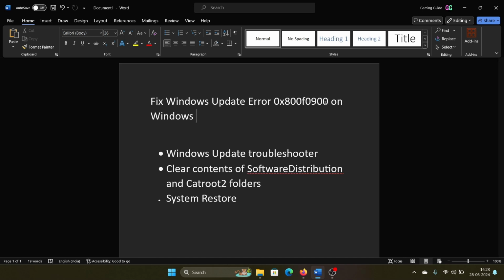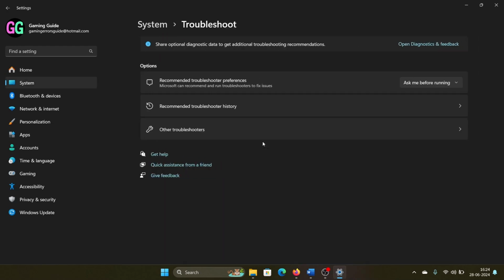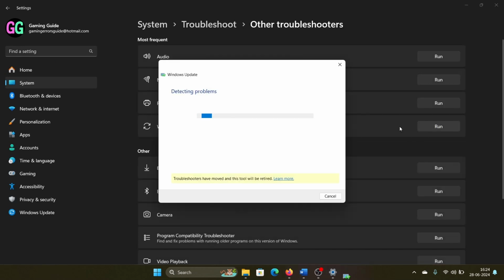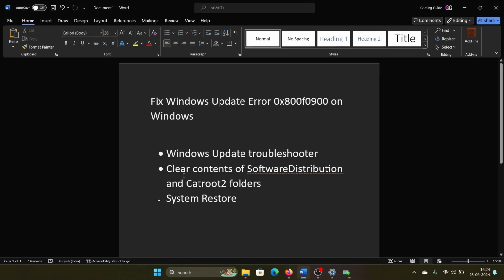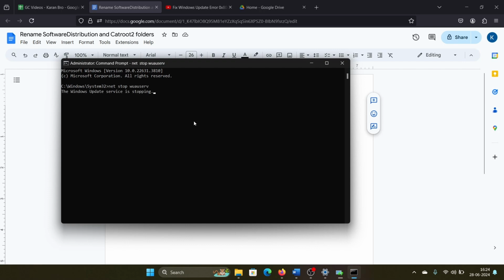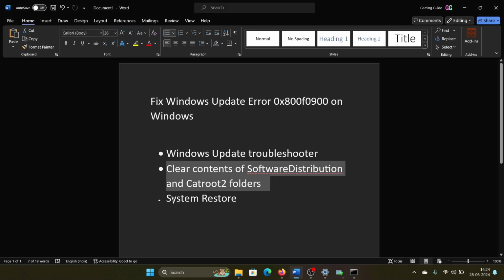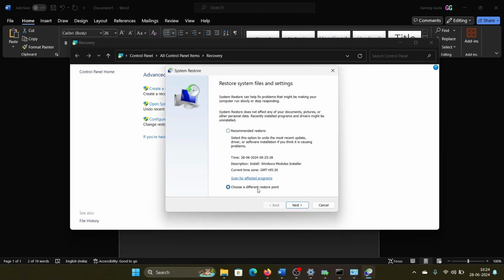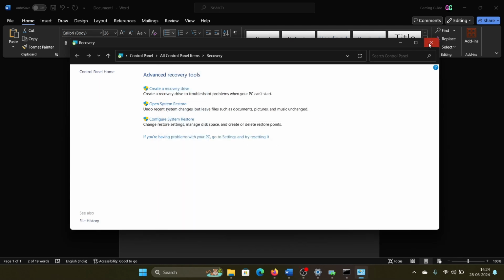How to Fix Windows Update Error 0x800f0900 on Windows 11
Video Title: How to Fix Windows Update Error 0x800f0900 on Windows 11

If you wish to Fix Windows Update Error 0x800f0900 on Windows, then please watch this video.